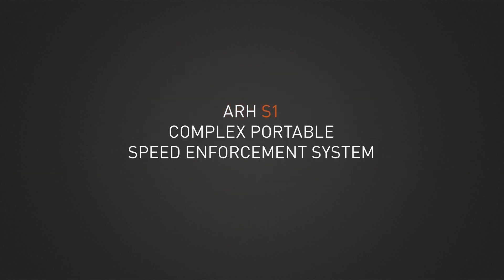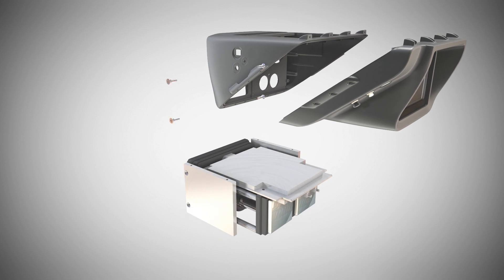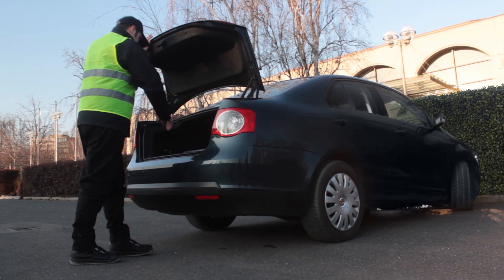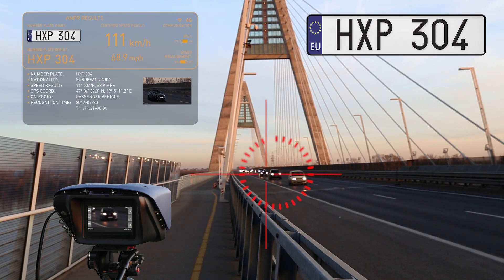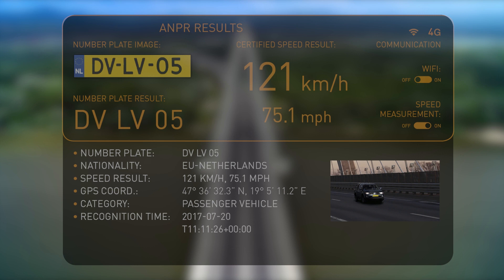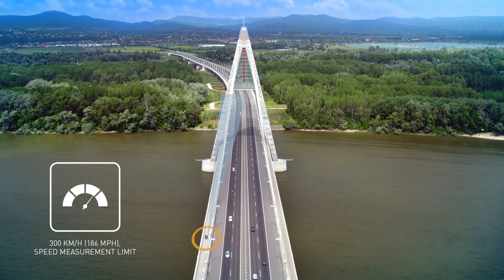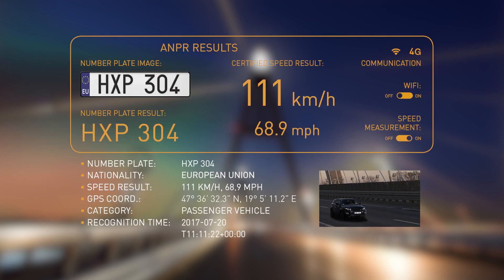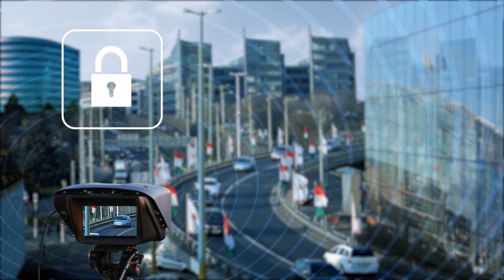ANPR / LPR - S1 Portable Speed & Traffic Enforcement System | Adaptive Recognition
Adaptive Recognition S1 is the ideal speed & traffic enforcement and monitoring system for places where permanent installation is otherwise not feasible. The device’s unique ability to autonomously execute license plate recognition (ANPR), vehicle speed detection, data processing, and communication makes S1 unparalleled in the CTCD (complex traffic control device) product category. Its features include easy portability, 4G and optional Wi-Fi compatibility, and an IP-compliant design for all weather conditions.